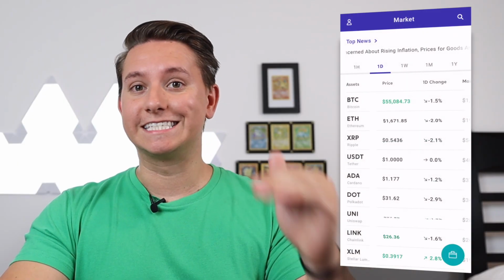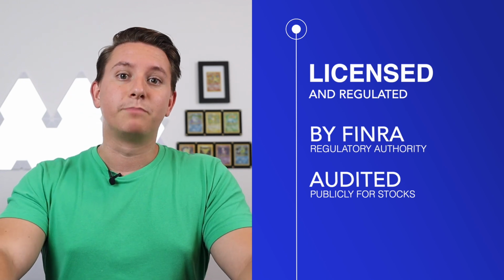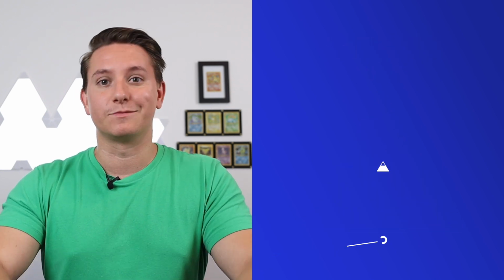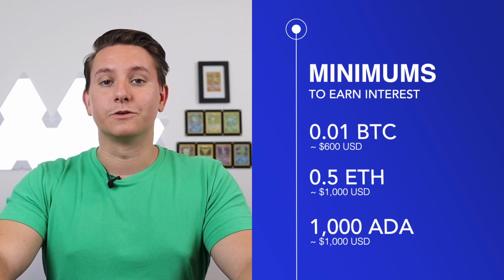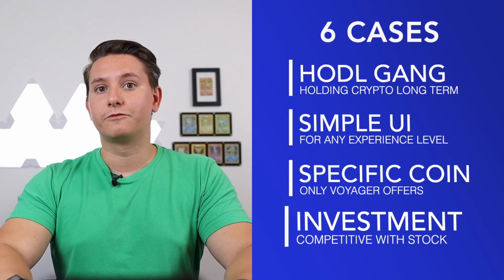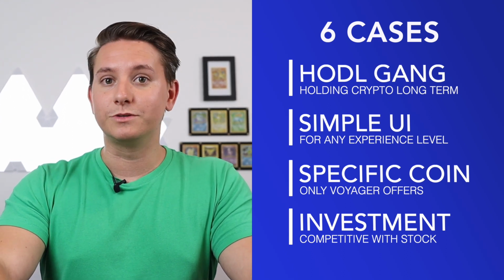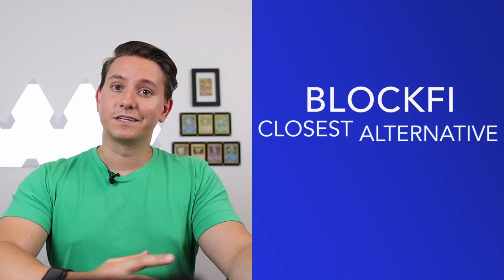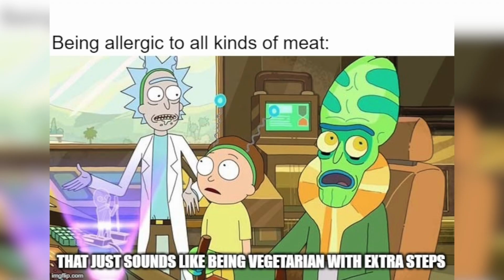Voyager Crypto App Honest Review | How To Buy Bitcoin | GOOD OR BAD IN 2021??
We are reviewing Voyager which offers a seamless cryptocurrency exchange and interest account!

OR CODE "ADAM21"
OR CODE "15356472f6"
OR CODE "pvwqzzh9"
OR CODE "WnucWTCKA"
OR CODE “3ev27ve2ux”

@Marquis Harris informed us Voyager does lend out your holdings like other interest accounts, as stated by Steve Ehrlich. Thank you for clarifying!

@Brian Le pointed out the 60 day rule (similar to BlockFi's) is likely one of the causes why some people are having troubles withdrawing funds. See pinned comment for more info!

ABOUT: In this video were reviewing Voyager, which offers a cryptocurrency exchanges and interest account all in one platform. We will take a look at an overview of Voyager, some key considerations, and then I’ll give you the verdict on when you might want to use it. At the end I’ll quickly compare them to other ways to buy and hold cryptocurrency. You can buy, sell, and earn interest on over 20 cryptocurrencies including Bitcoin (BTC), Ethereum (ETH), and Litecoin (LTC). The user experience is pretty smooth, and most things you need to do are very intuitive. The buy process is extremely quick as well as if you transfer it out to another service like BlockFi, Celsius, or Nexo. The fees are minimal, and baked into the price of the cryptocurrency.

0:00 - Intro
0:46 - Voyager Overview
2:57 - Key Considerations
6:37 - The Verdict
9:14 - Comparisons
10:48 - Outro

OVERVIEW

Voyager was founded in 2017 in the US. The company’s CEO and cofounder is Stephen Ehrlich, a former CEO of popular stock trading platform E-Trade. They are publicly traded under the ticker symbol VYGVF, and also have their own Voyager ERC-20 token - symbol VGX.

The app is a full service cryptocurrency exchange, where you can buy and sell over 20 cryptocurrencies including BTC, ETH, and LTC. They claim they are able to do this by taking advantage of price discrepancies on cryptocurrency exchanges. The user experience is clean and very intuitive.

Voyager is a licensed crypto-asset broker, having received approval from FINRA. They also have an interest account integrated into the platform. Interest is paid out monthly. Assets are stored with Ledger Vault, who have SOC 2 compliance and are insured for theft up to $150 million.

CONSIDERATIONS

Cryptocurrency in general is still relatively volatile - be careful with the money you put in. Stable coins could be used to stabilize your investment. These also have really high APY in Voyager.

To earn those high interest rates, you need to keep a minimum amount of cryptocurrency averaged over each month in order to get the interest.

They don’t offer interest on some crypto currencies you can buy through them. Make sure they support the crypto you want.

The only way to contact their support is through an email ticketing system, and you can’t pick up the phone and talk to a real human. It’s only accessible through app and its currently only available in the US.

These aren’t your wallets so Voyager can freeze accounts if necessary.

Links in this post may constitute compensation to individual posting from Voyager Digital, LLC. This may influence which products I review and write about, but it in no way affects my recommendations or advice. Voyager Digital, LLC; Investments are subject to market risk.